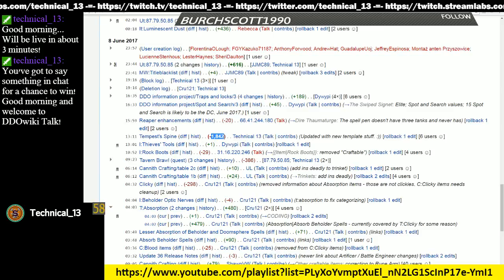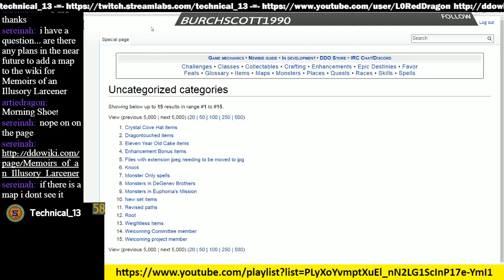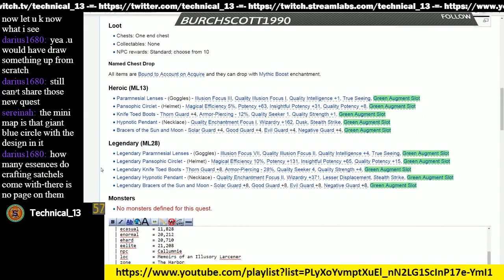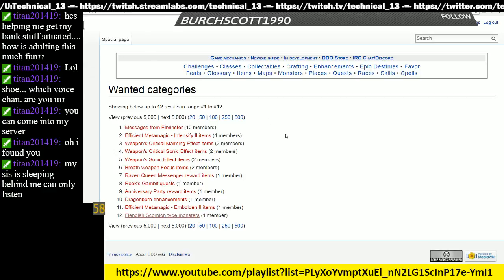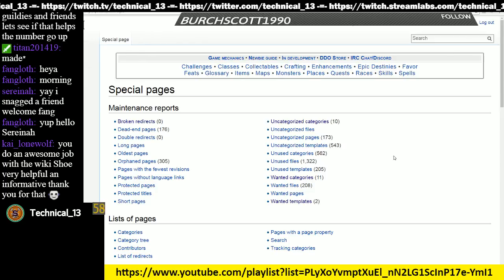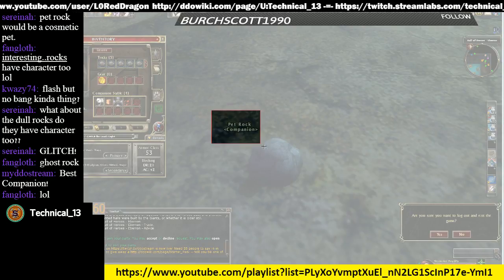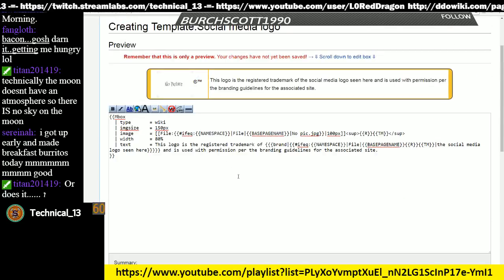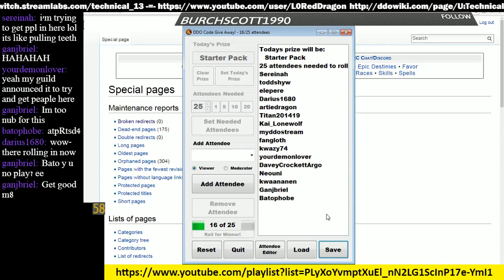Episode 67 - DDOwiki Talk with T13 (ShoeMaker)